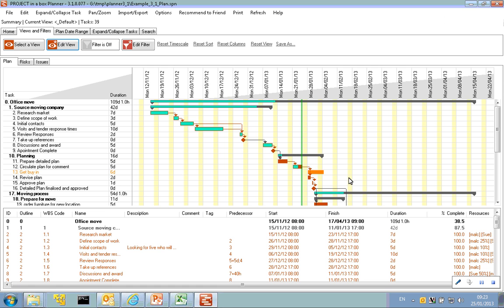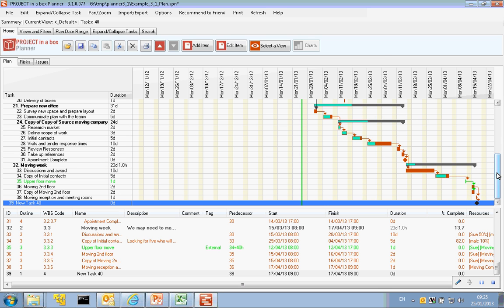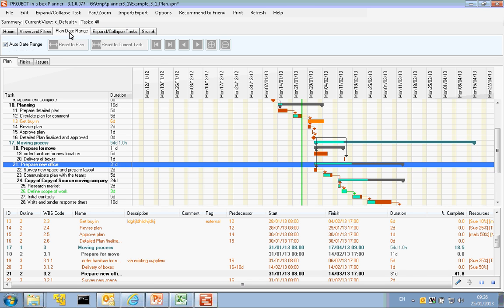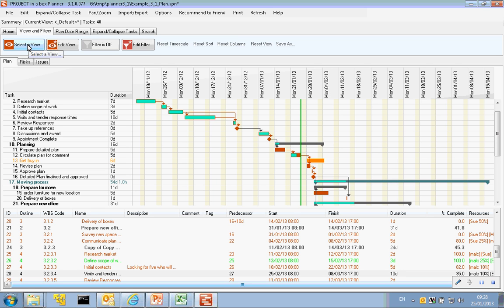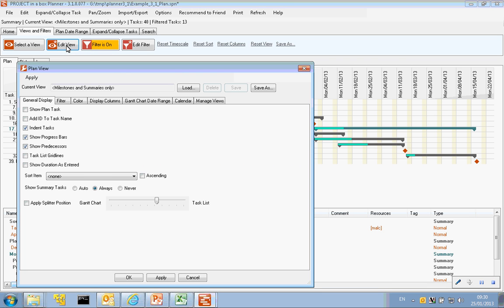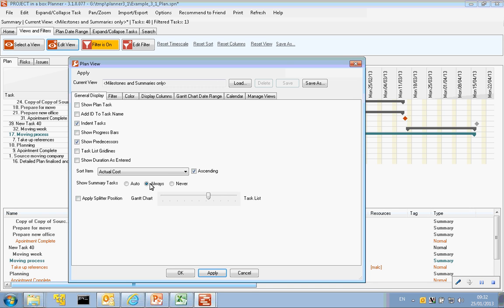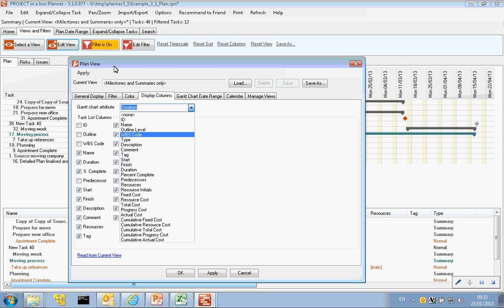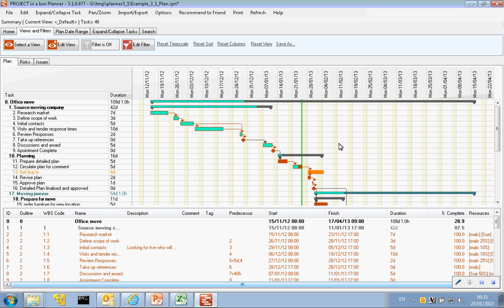6 - Planner - working with views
Using Views and changing display parameters